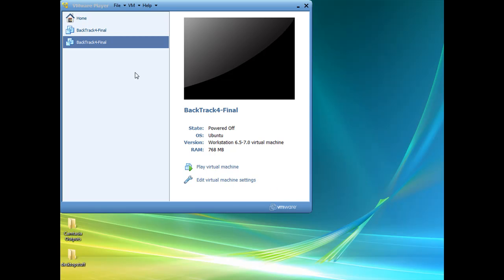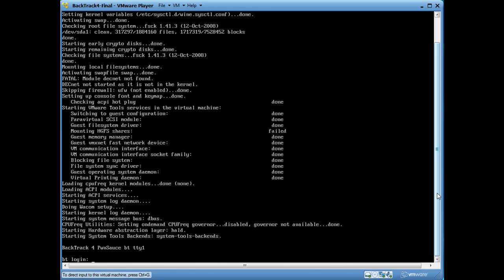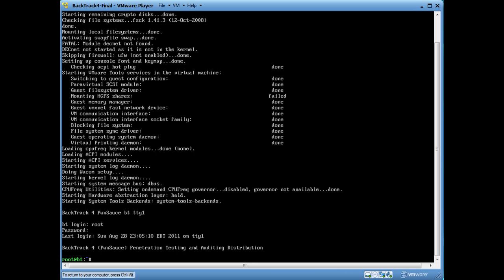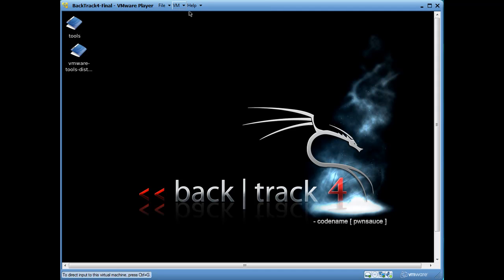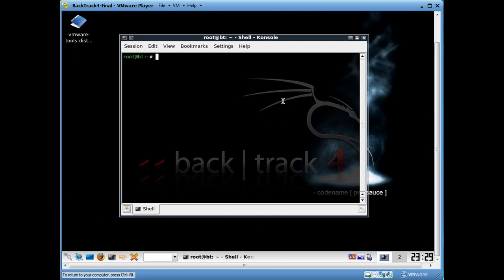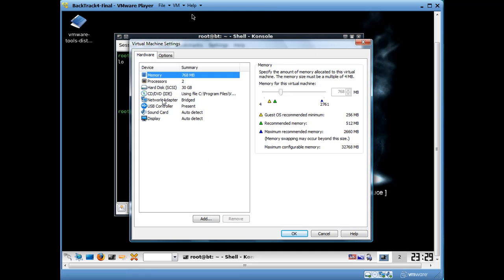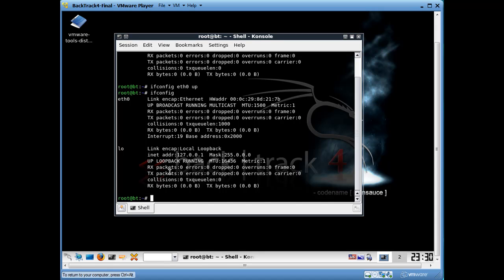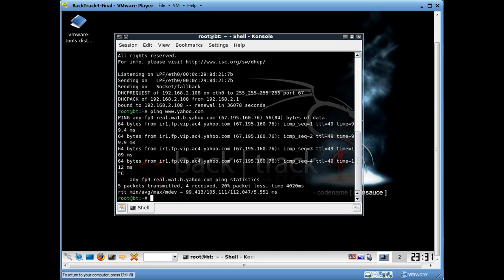Getting started w/BackTrack4 VM installation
A quick tutorials on working with a fresh VMware version of BackTrack4. Logging in, changing password, starting the gui, and activating network interfaces